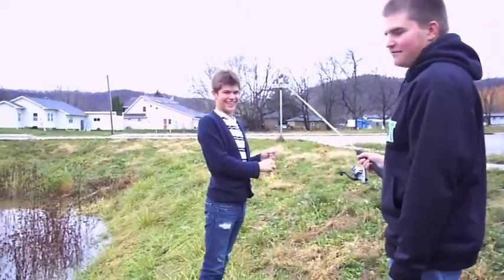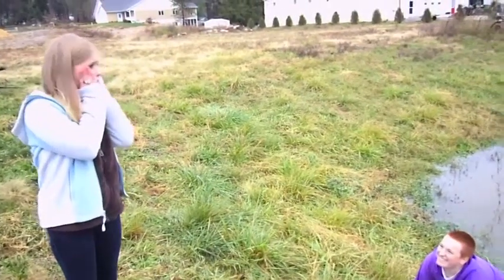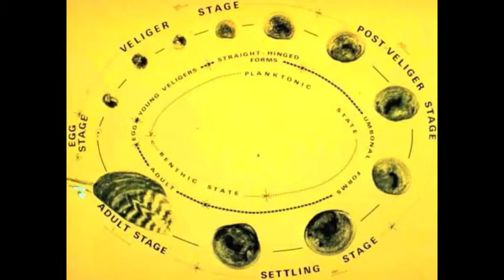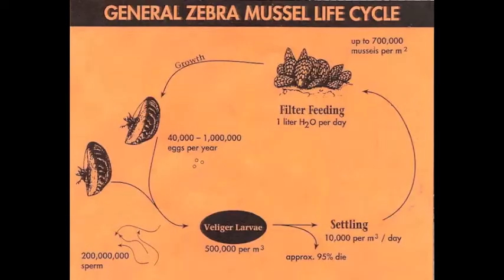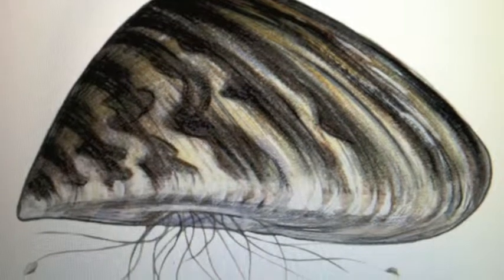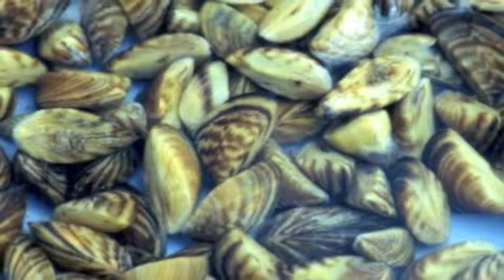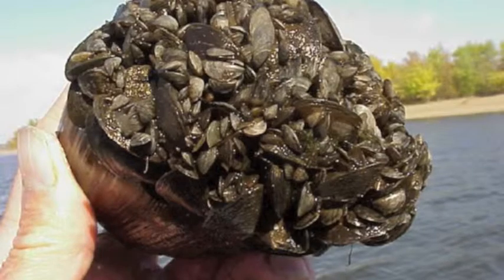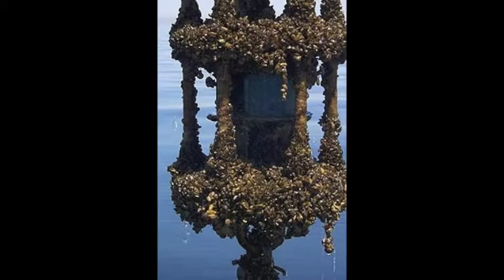Invasive Species Project Zebra Mussels